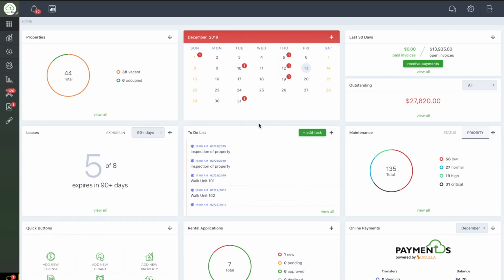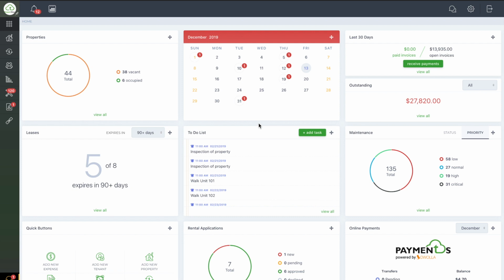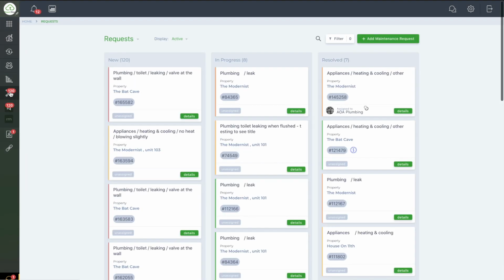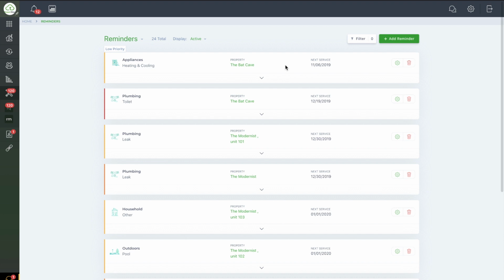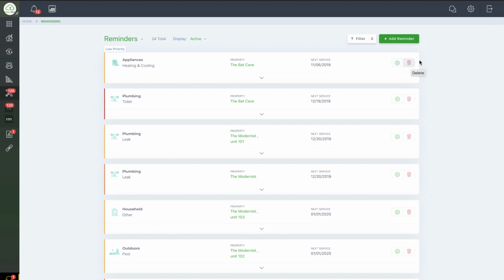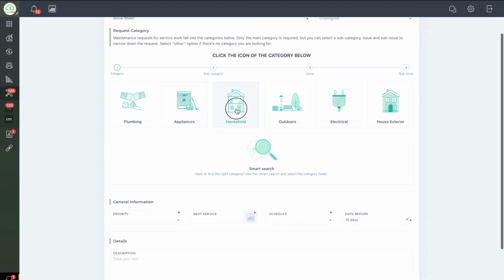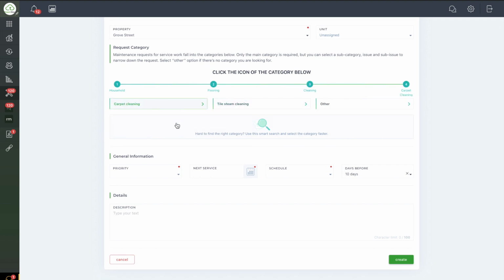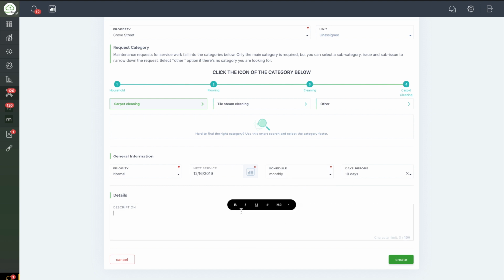How to add a service reminder (Landlord Portal)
This is a short tutorial on how to add a maintenance reminder in your landlord portal at TenantCloud.

For step-by-step instructions on how to create an invoice, go